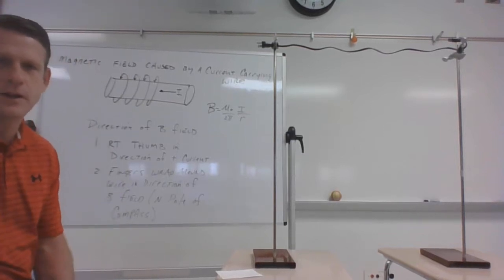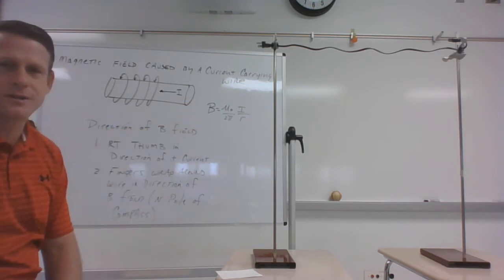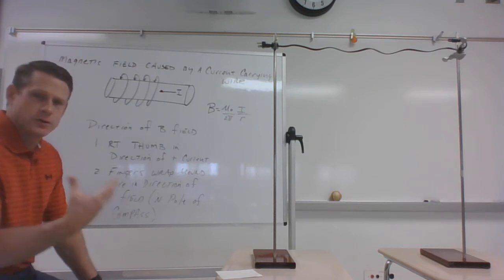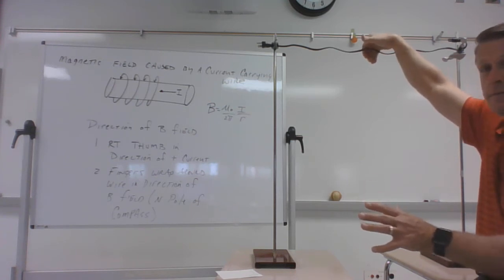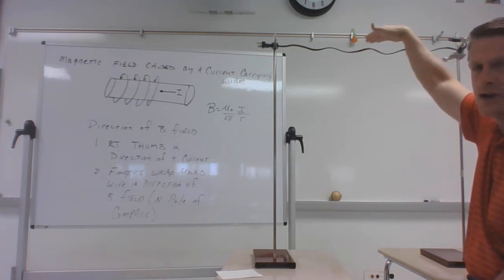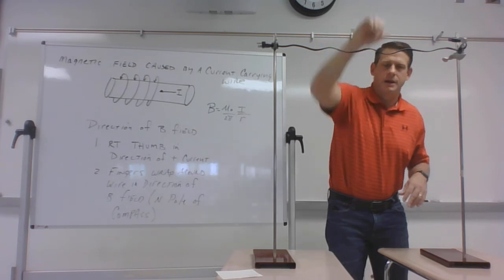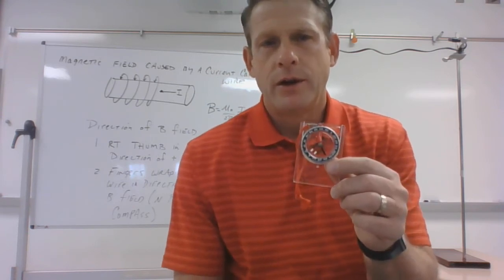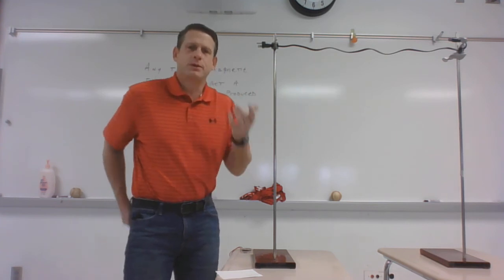AP Physics C Lesson 11 5 20